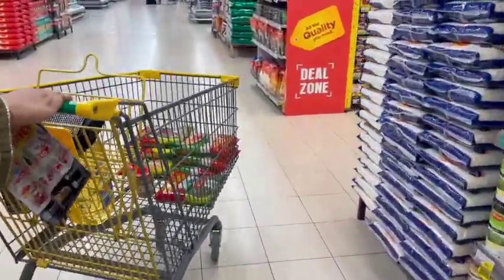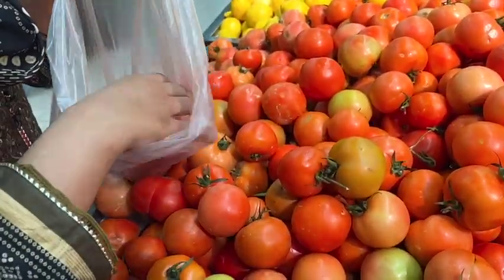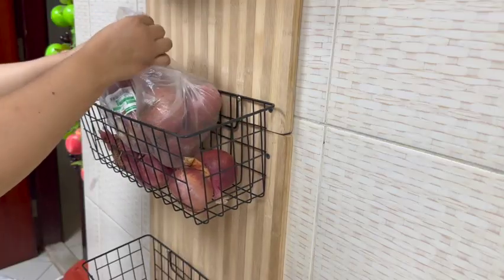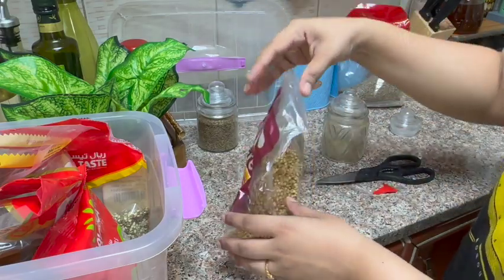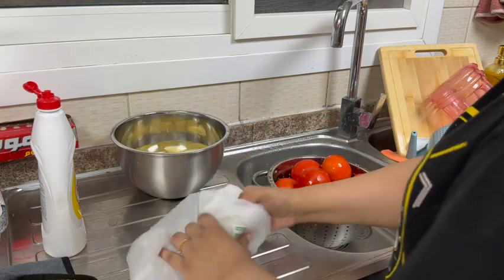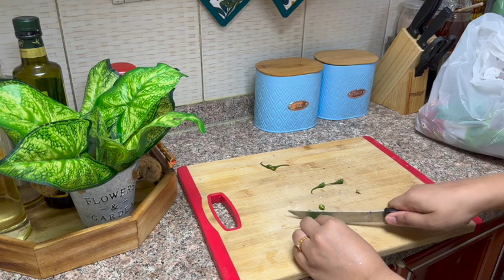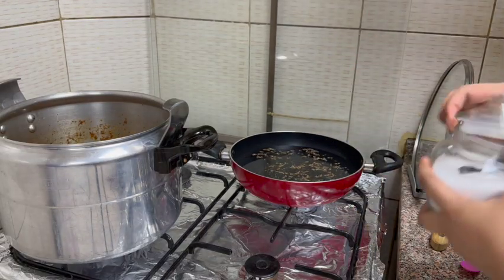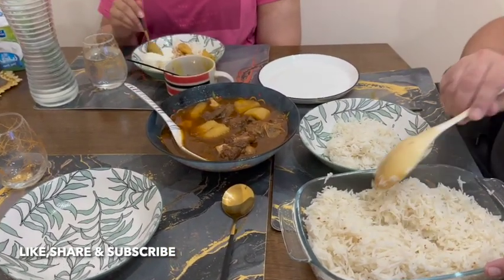Grocery shopping vlog | Grocery shopping on a budget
grocery shopping vlog
grocery shopping on a budget